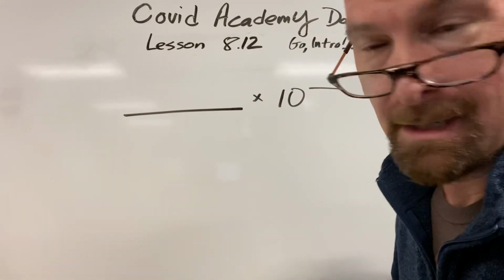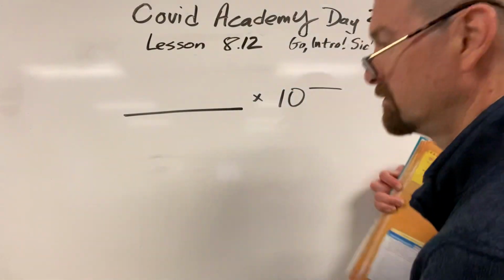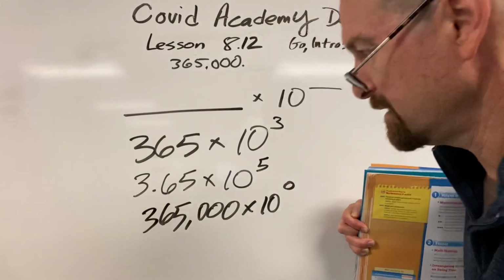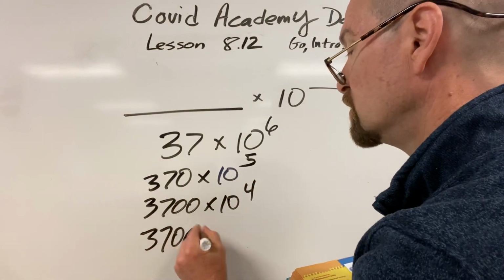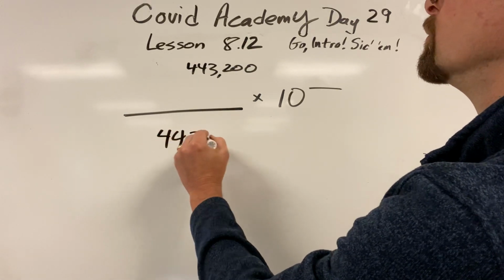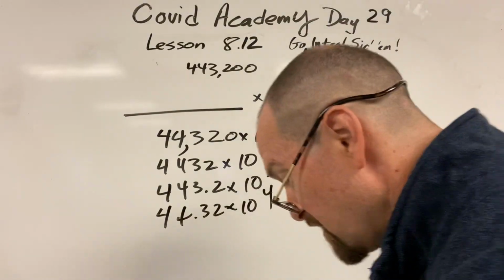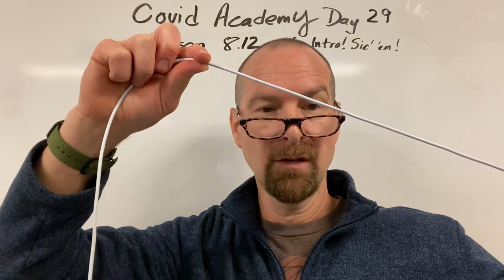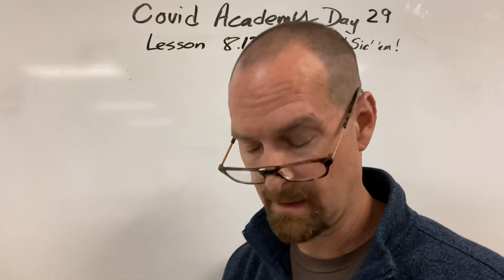Lesson 8.12 intro